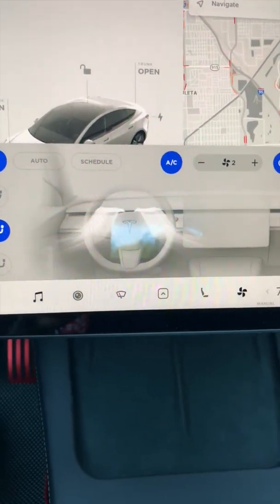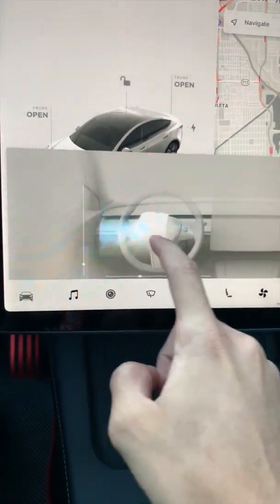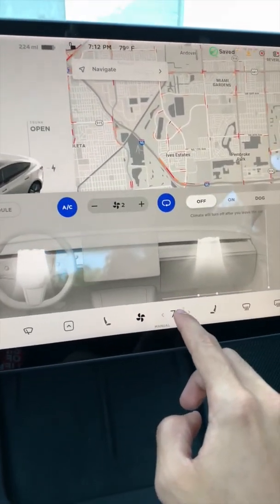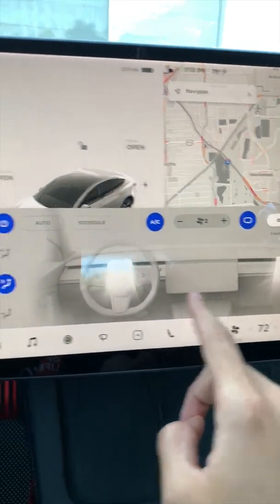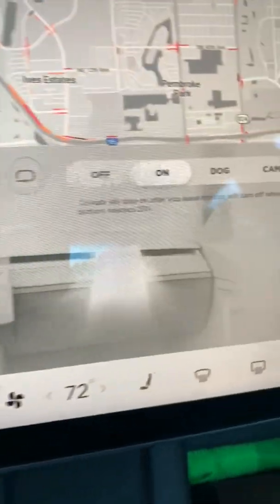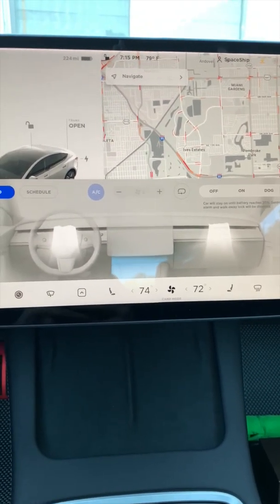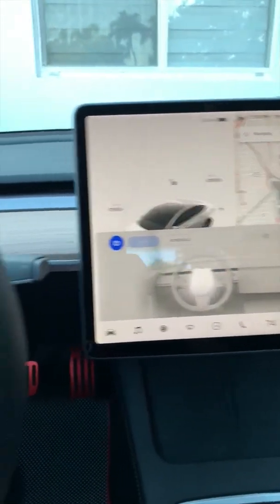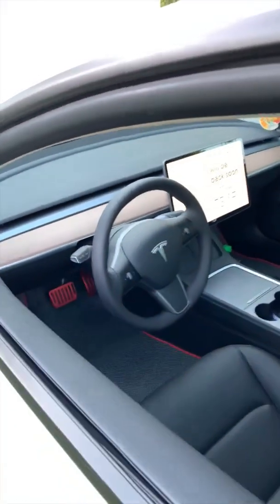Tesla Air Conditioning Features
I welcome you to My Spaceship, join me on an adventure of learning everything about the car!